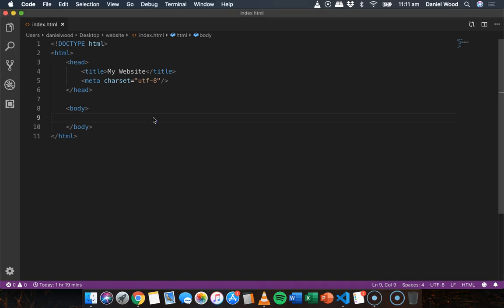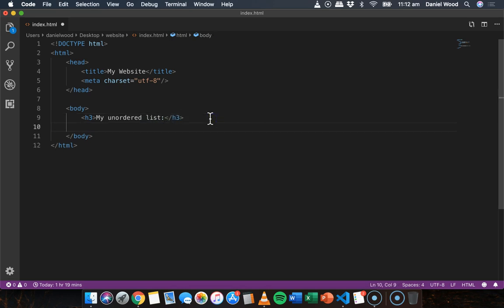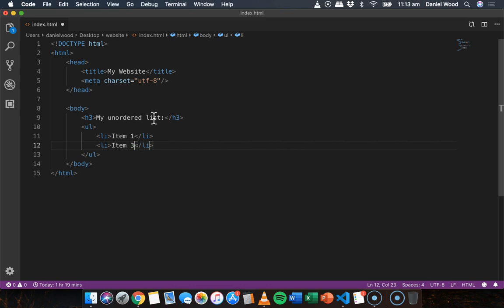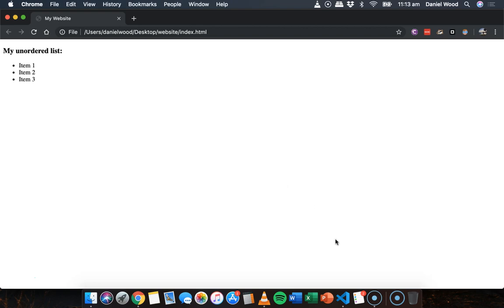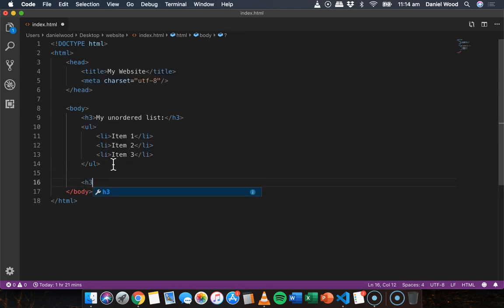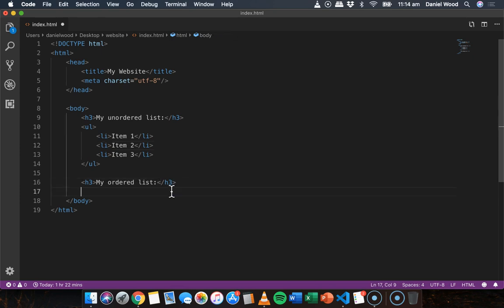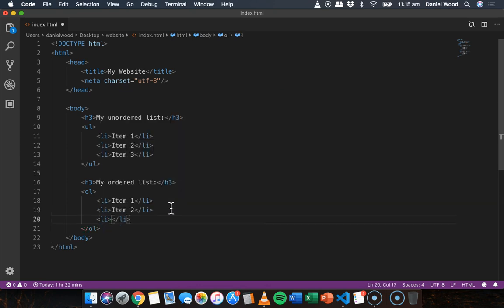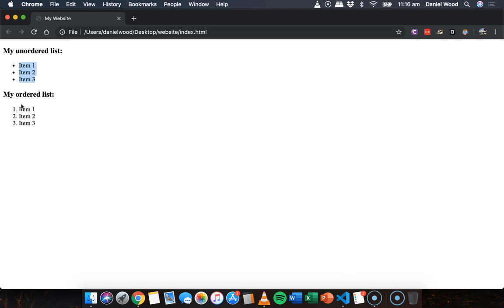HTML & CSS 2020 Tutorial 4 - Creating Lists